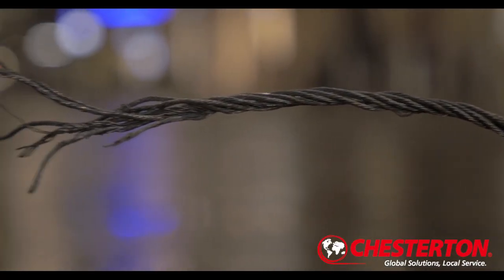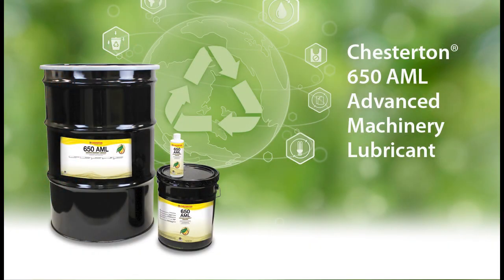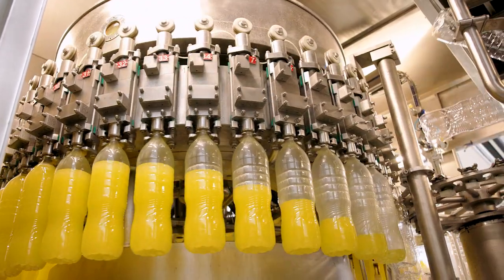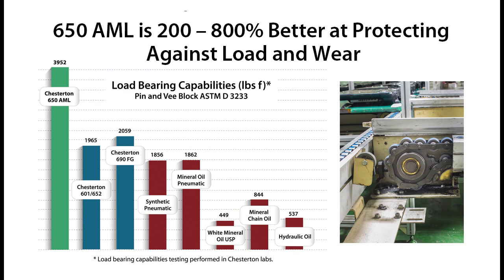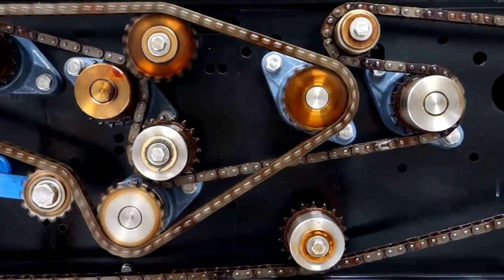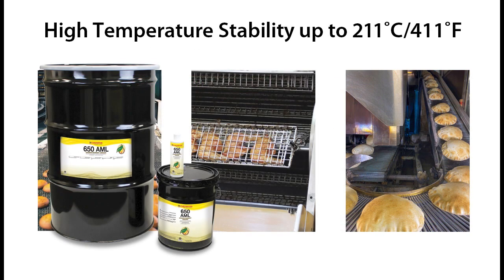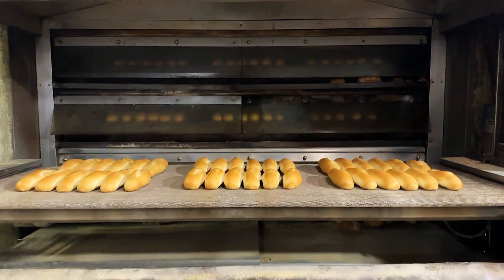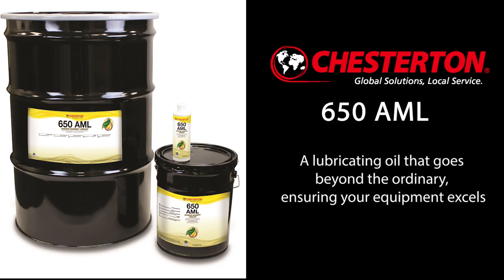Chesterton 650 Advanced Machine Lubricant (AML) Product Overview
Lower your carbon footprint, reduce plant contamination, and provide a cleaner workplace for plant operators. Chesterton 650 AML is a "State of the Art” lubricant for today’s needs. Meeting both social and mechanical performance goals, 650 AML can reduce energy utilization, extend equipment life, and provide profitable performance.

650 AML is a high performance, NSF H1 registered, biodegradable lubricant that penetrates deep into hidden metal to metal contact points to protect against friction and wear. Chesterton 650 AML disperses dirt and debris, removes gums and varnishes, and reduces trace moisture and contaminates, perfect for chains, wire ropes, pneumatic systems operating in wet, dirty, and dusty environments.

To experience the power of 650 AML, contact your local Chesterton Sales Office